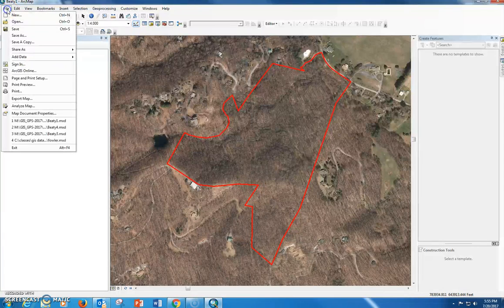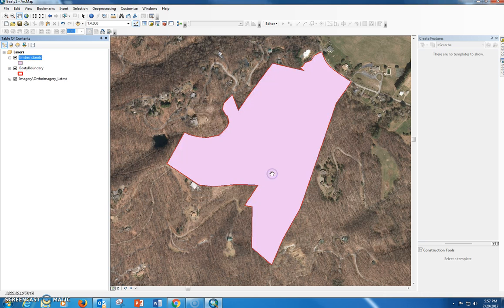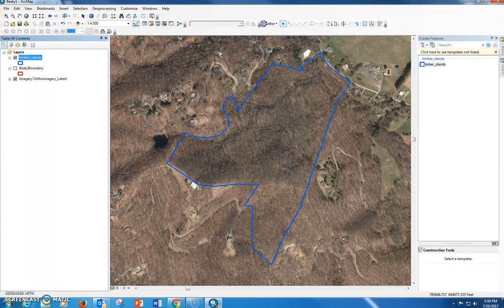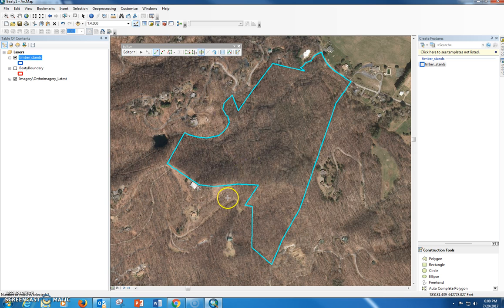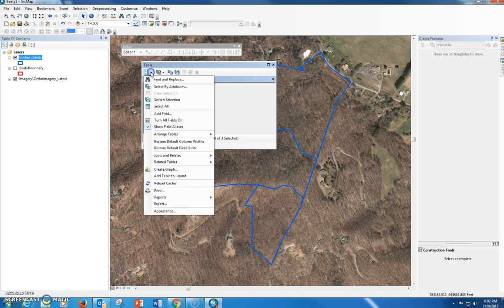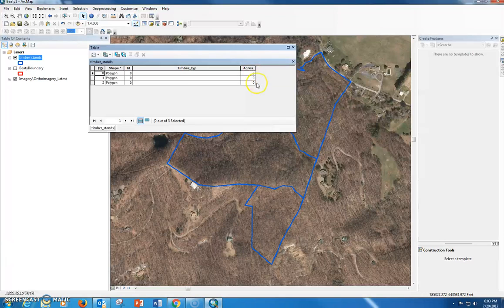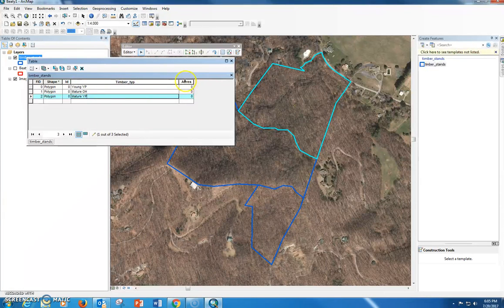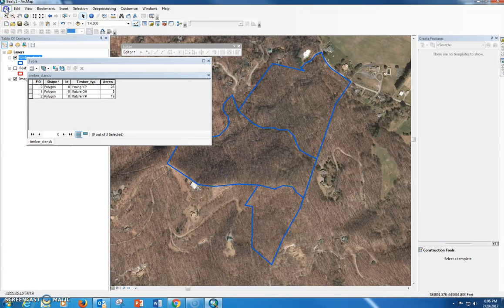GIS2 2 Creating Timber stand map from boundary file